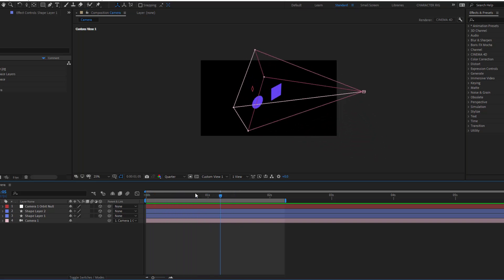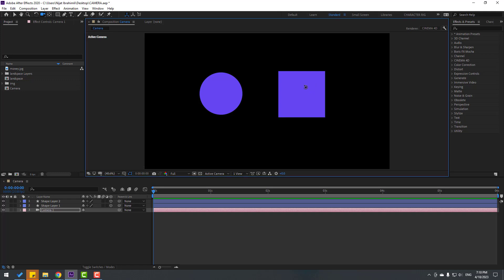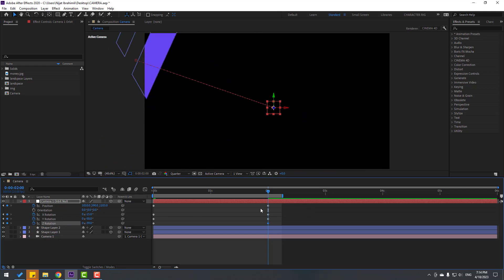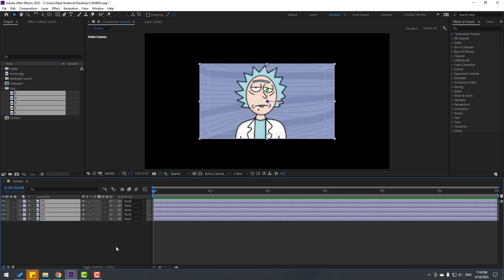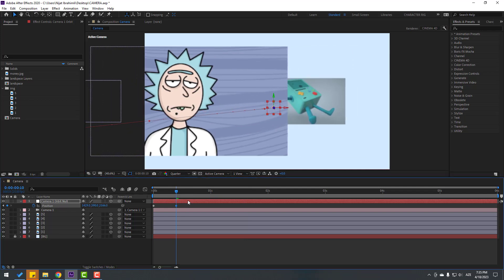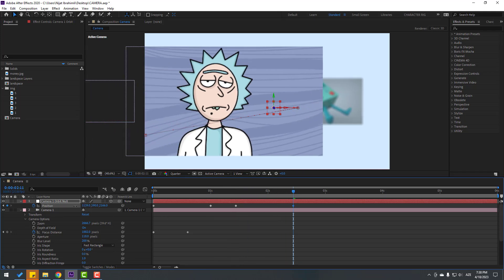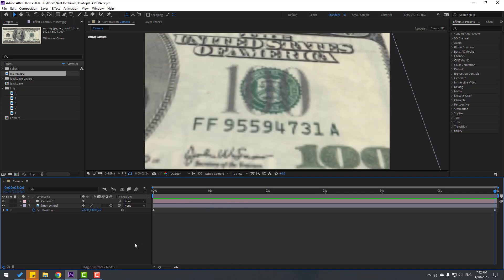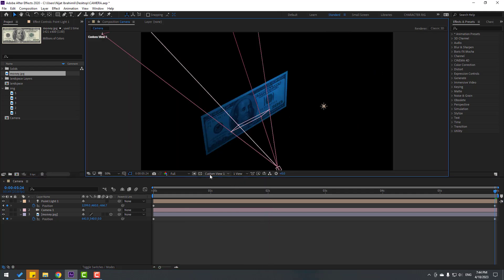6 Things About After Effects Camera Tool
Hi guys, welcome to my new After Effects tutorial. In this tutorial i will show how to use camera tool in After Effects. I will show 6 important things about camera tool. Let's get started!
Timecode:
00:00 - Preview
00:17 - 01. Create Camera
01:55 - 02. Camera Controllers
03:10 - 03. Null Object For Camera Animation
04:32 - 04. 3D Previews in After Effects
06:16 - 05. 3D Scene with Camera Tool
12:11 - 06. Cinematic Camera Movement